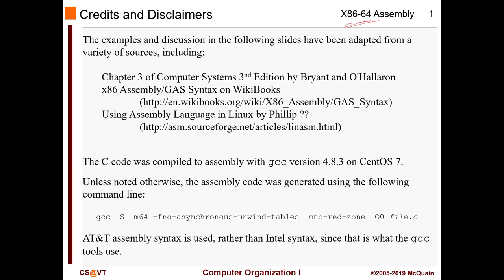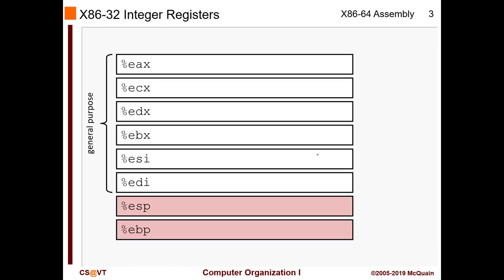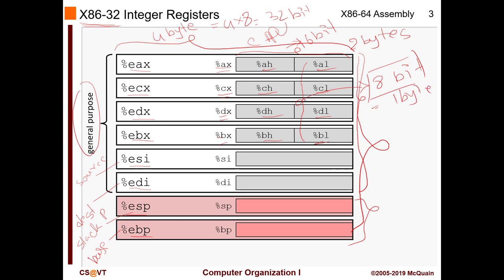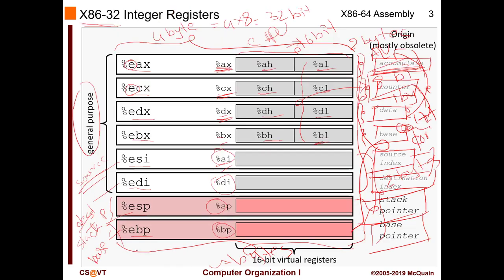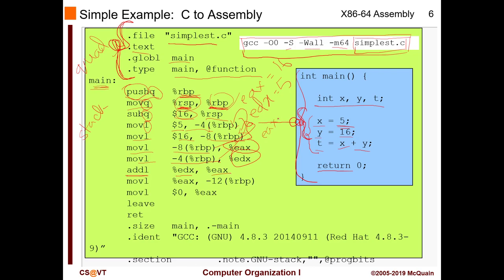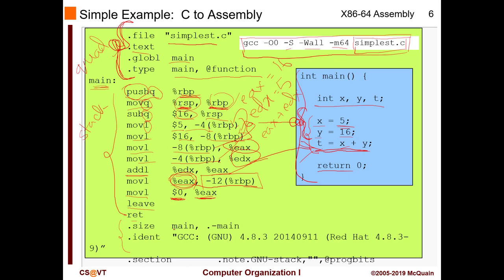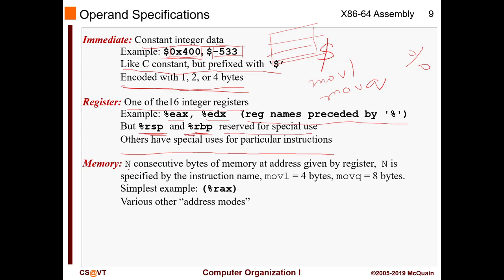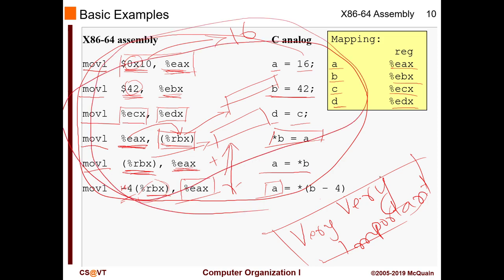2020 04 06 x86-64 Assembly: Introduction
This lecture is basically an introduction to assembly language (x86-64)
it builds your base for later classes, so please go through it so that you know what to expect in the next classes, in fact if you don't get this one, the next classes will not make sense at all.